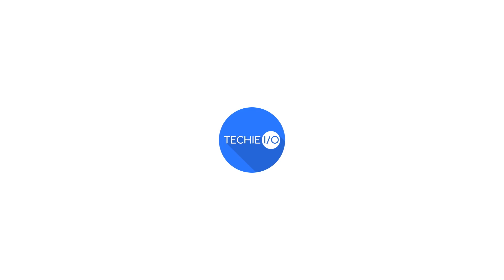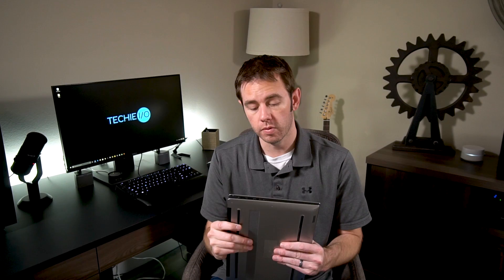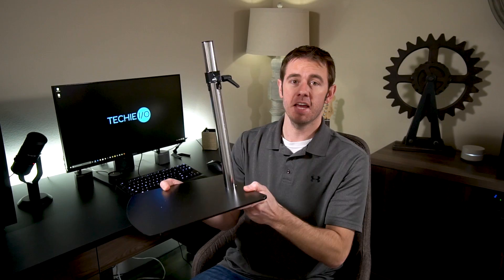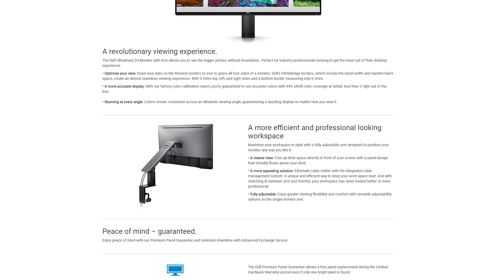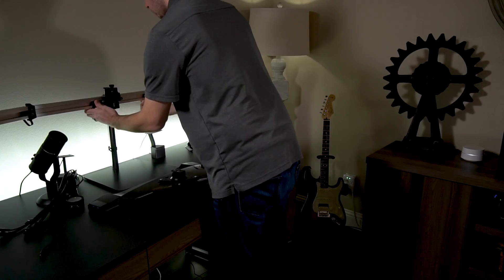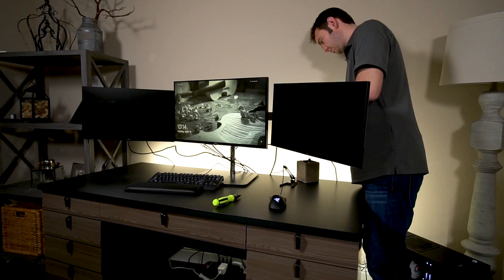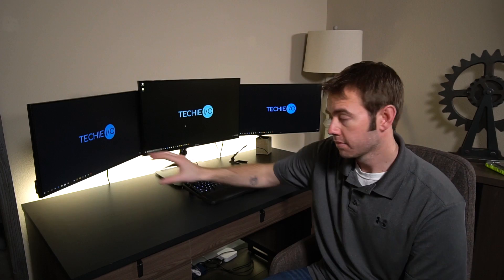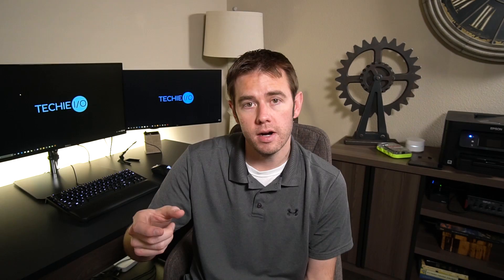Triple Monitor Workstation with MST? Yes Please! (How To)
Setting my triple monitor workstation back up at the house. Used the opportunity to make a bit of a walk-through.

*Monitors*
Dell U2417H
Dell S2716DGR Gaming

*Adapters*
MST Hubs

*Stands*
SIIG Triple 13-27
All Others